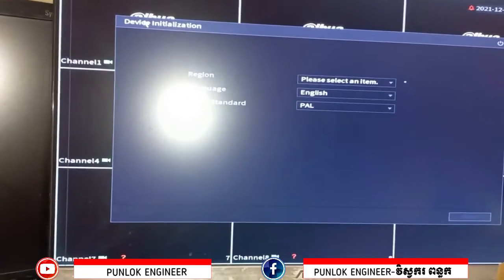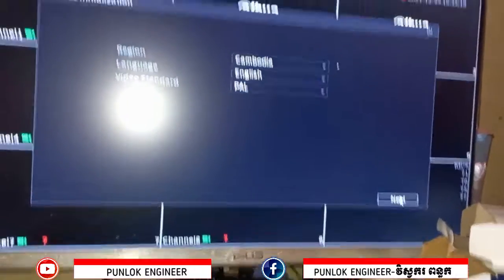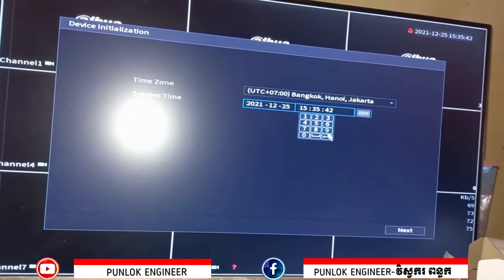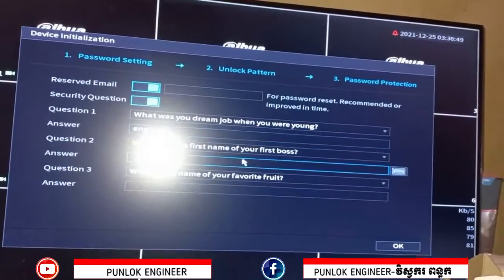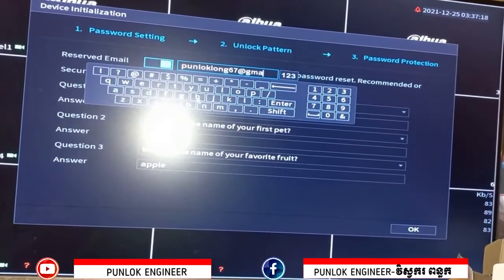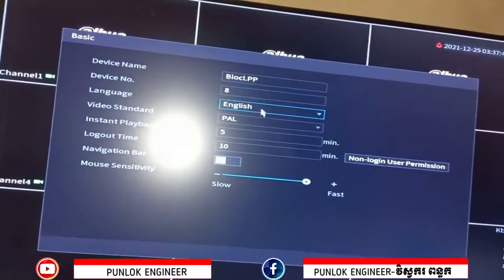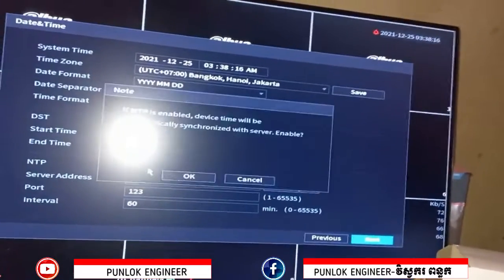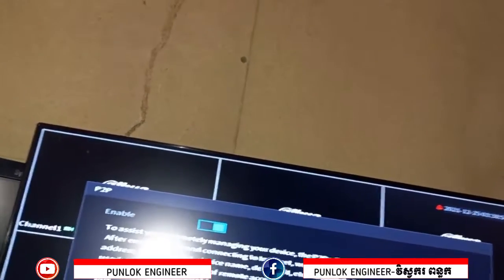Basic Tutorial Setup CCTV Systems On Peer 2 Peer Network Monitor-Hardware Software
Welcome to Punlok Engineer.

Hello everyone, the channel that makes videos are for sharing knowledge, and I do not have any in-depth knowledge, if there are any mistakes, please advise me and please help fill in the blanks. My shortcomings for all of you and thank you for helping to build, thank you all

List Blogger Knowledge.

In these videos, I shared with all of you on " How to installation electric devices on the circuit. If you can follow them you will get success On Technical Skills.

In the video, I talk about new technicians of installation electric devices

6 steps:
1. Find what do you want to create everyday
2. How to connect Electric devices
3. Share Your Videos and knowledge with the world (Ex: Social Media like Google+, Google page or Google Community...)
4. Engage With Your Audiences (The Most Important Thinking)
5. Improve Your Videos and Create more new design concepts of electric goals, Do more
6. Join The Others Group of electric technicians and support (Google Group)
Learn More On my YouTube Channel:

1. Functional Fire Fighting Systems Running Block-Exchange Motor Running Supports Khmer speaking.

2. Autocad Move Symbol to Another Drawing 2021-Khmer Version

3.  Understand about circuits control by Inspections machine control by VFD

4. Electrical Control Fully Protection Standard

5. MCB ( Miniature Circuit Breaker ) Types 5 current tripping

6. How to Understand about Electrical Switch to Control Light

I hope all of you understand about this explain if you don't understand please comment under my video I will
replay as soon as possible that I can.

This Channel Punlok Engineer is the Best channel that will show you, how to do something or offline, and especially you will learn more about general knowledge.